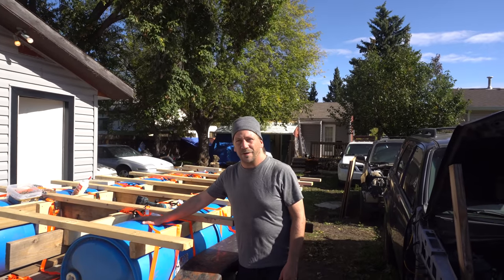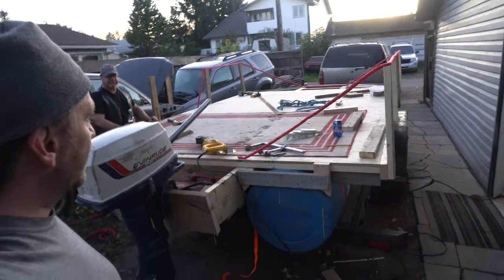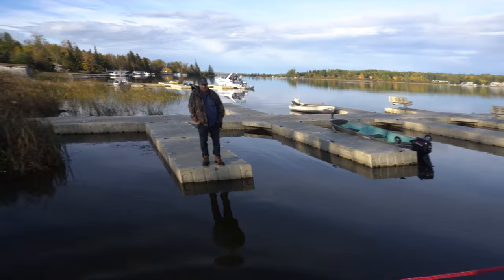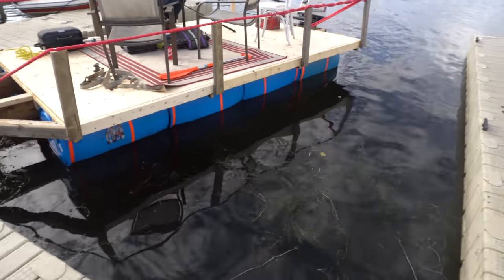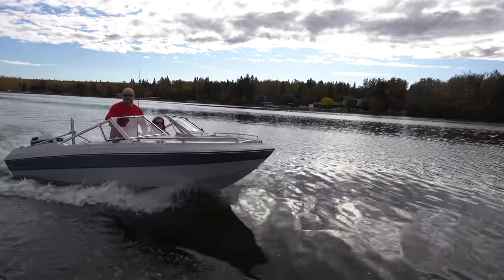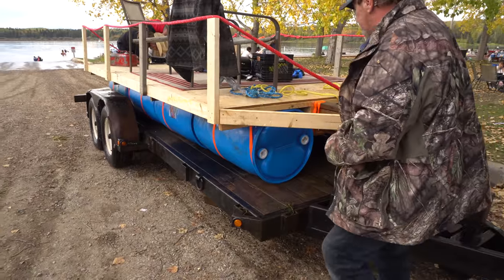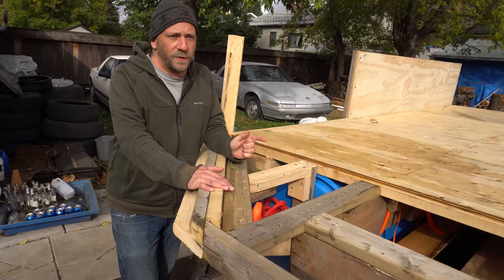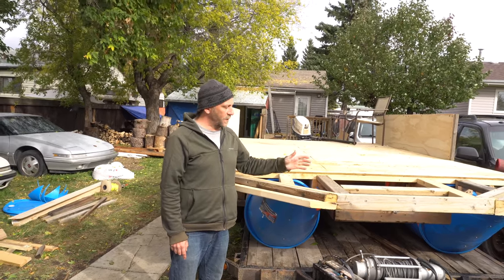Rain Barrel Camping Raft Test - Does It Float?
We've got structural completion accomplished on the camping platform raft and tested out on the lake. All legal, and this should provide some loop-hole camping possibilities within the city! THANKS!